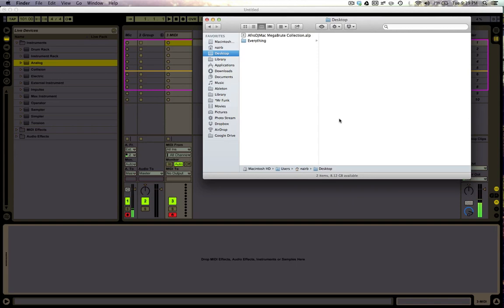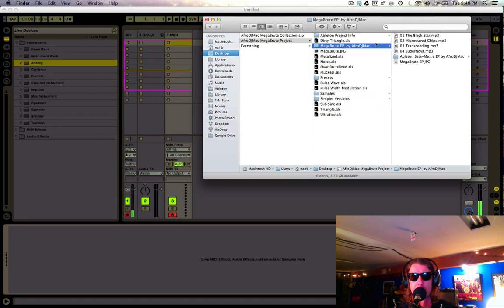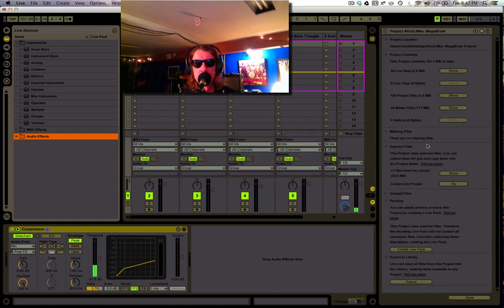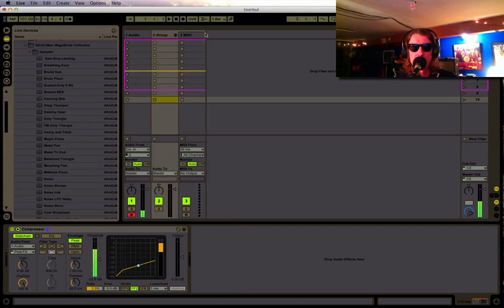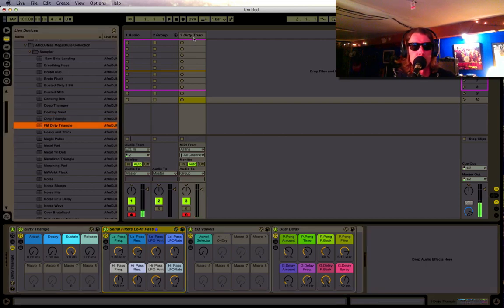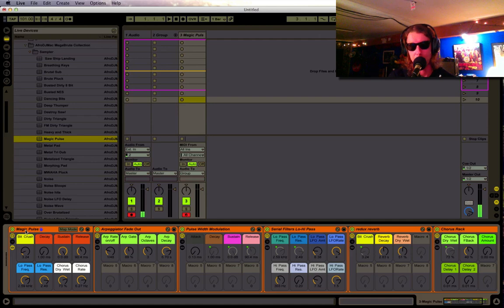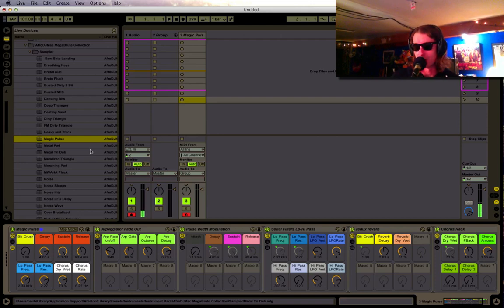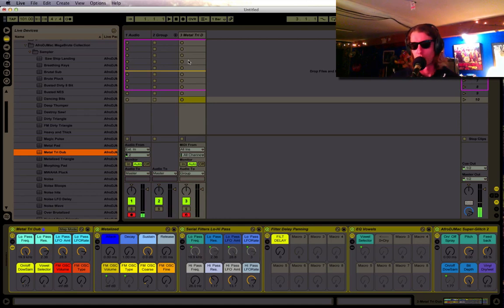"Mega Brute" Ableton Live Pack by AfroDJMac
50 Ableton Live Instruments, created with samples from the Arturia MiniBrute.  This collection of analog synth instruments takes the power of the MiniBrute and combines it with that of Ableton Live.  Extremely playable and useful instruments with tons of effects and macro knobs for control.  *Every sound in the video was created with the Mega Brute Collection (except AfroDJMac's voice)